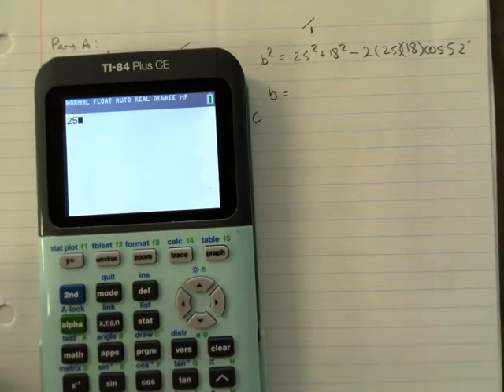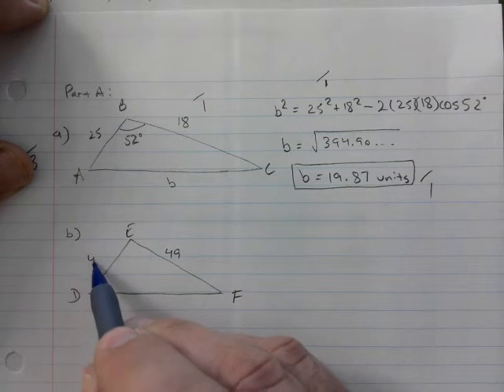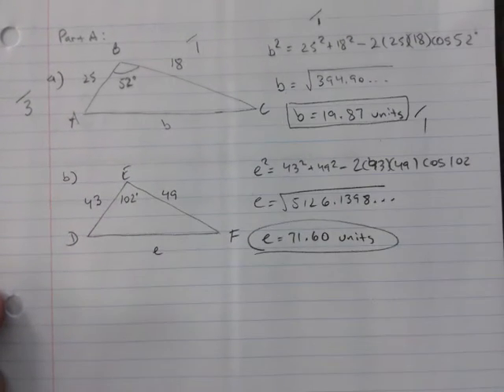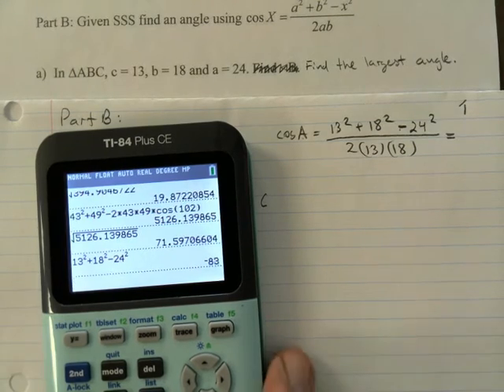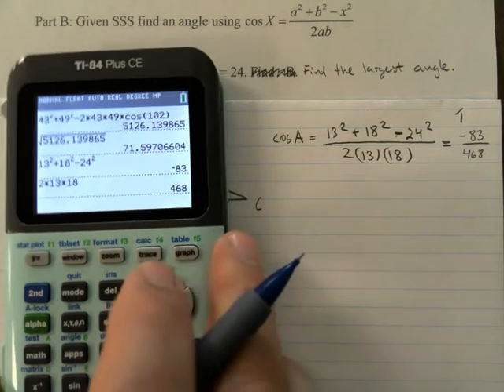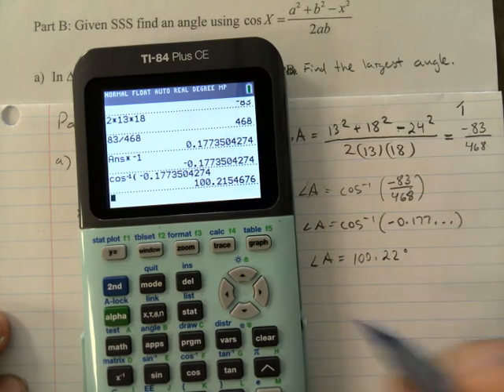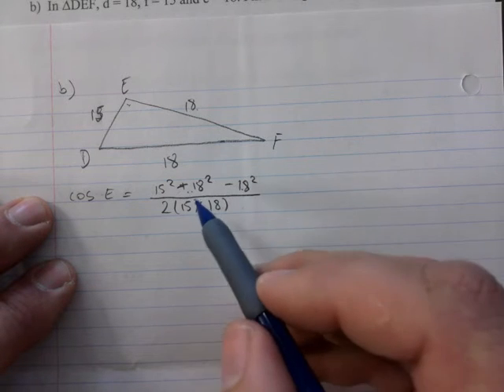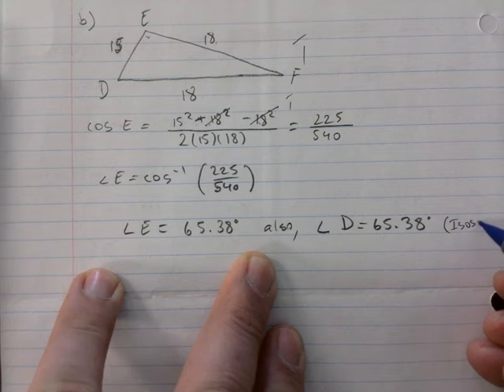APMR3S CH 3 COSINE LAW REVIEW